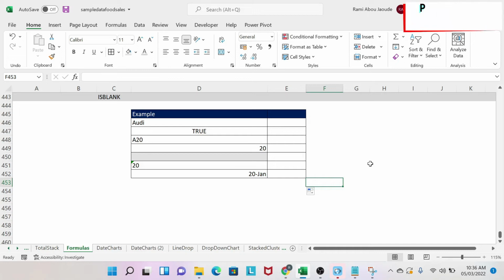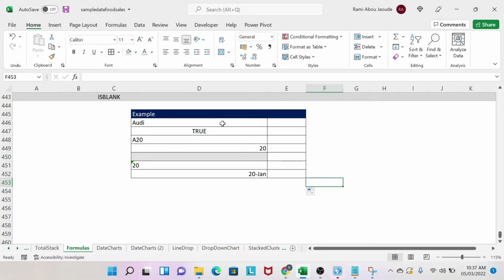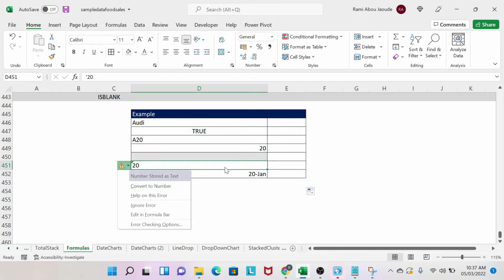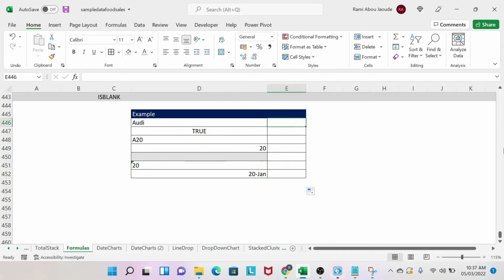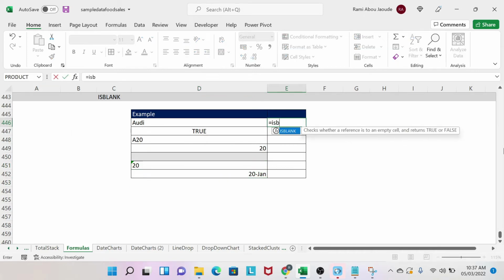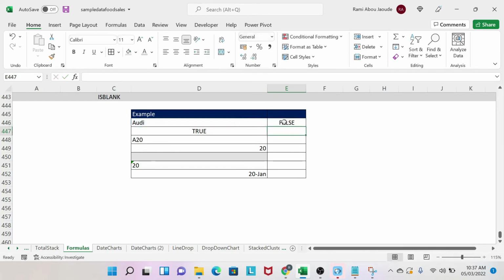032.How to check if a cell is blank using ISBLANK formula! in 2 minutes! | EXCEL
The topic of this video is showcase the ins and outs of the ISBLANK formula in Microsoft Excel. In just a few minutes!